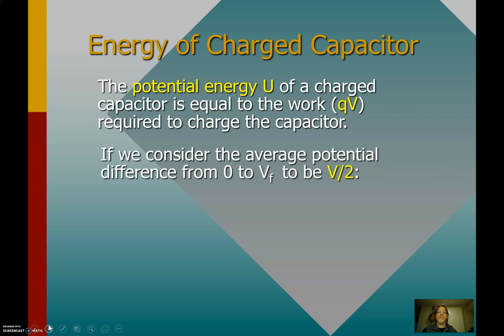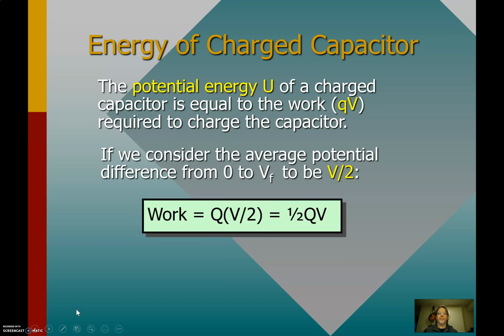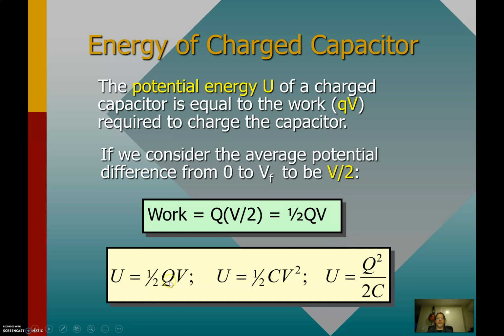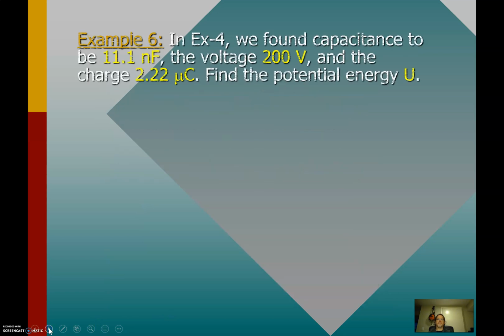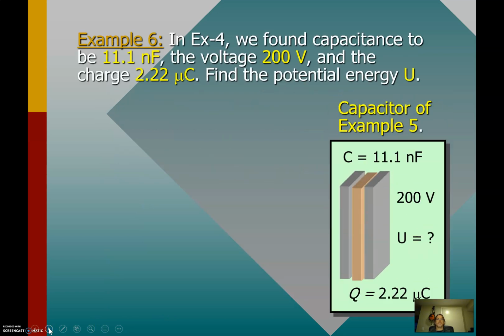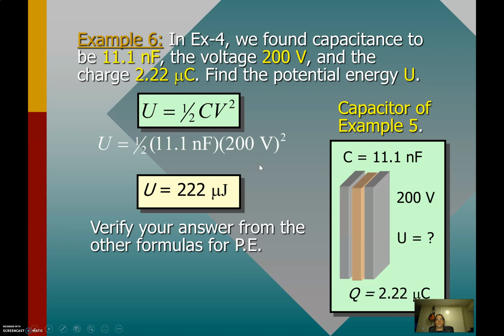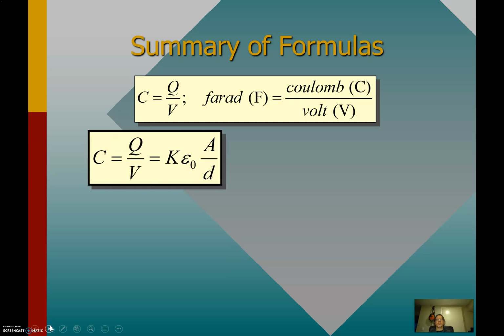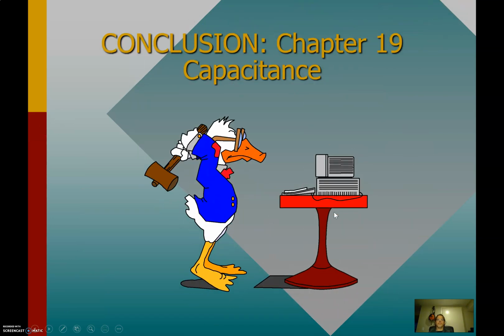Capacitance vid 3